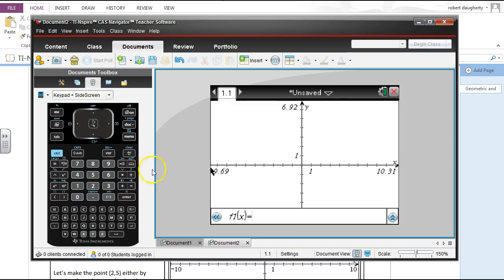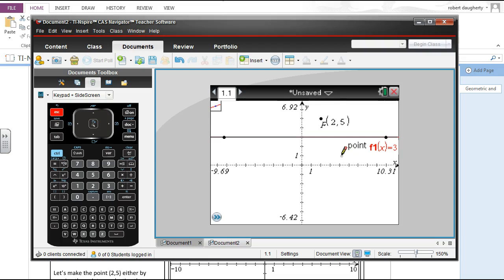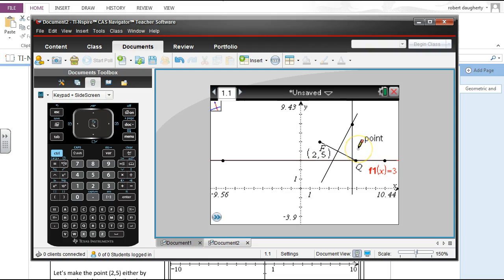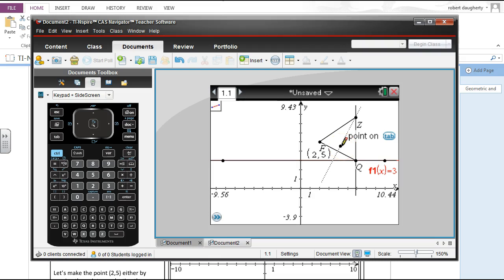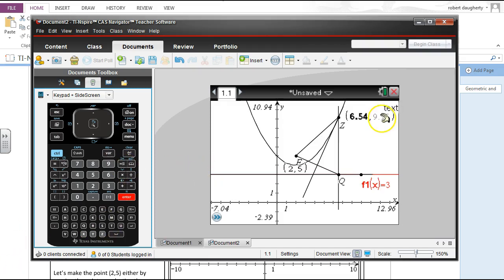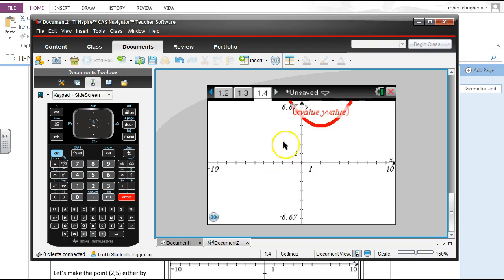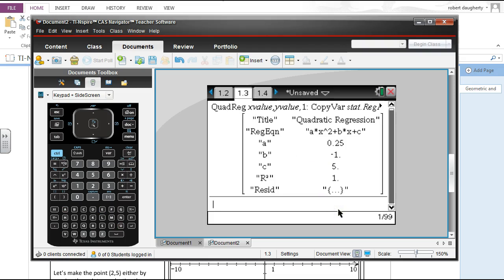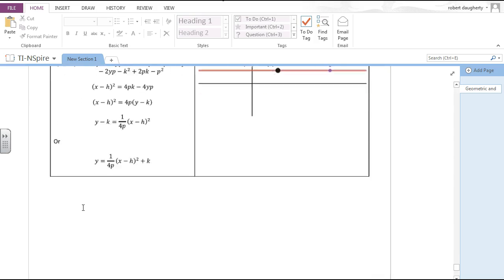Geometric and Algebraic Derivation of a Parabola Example